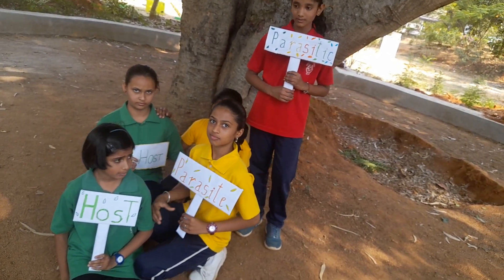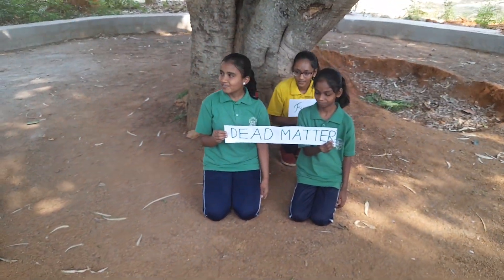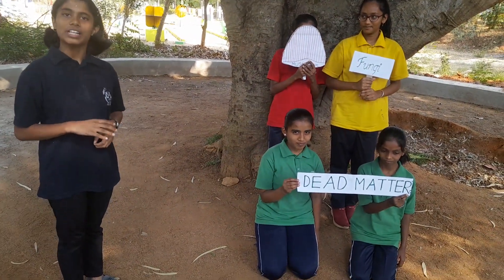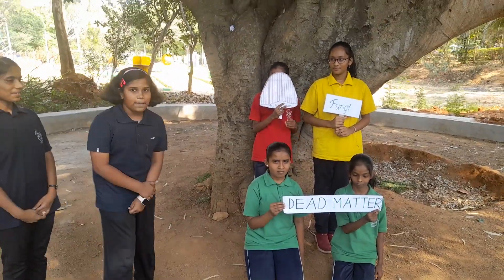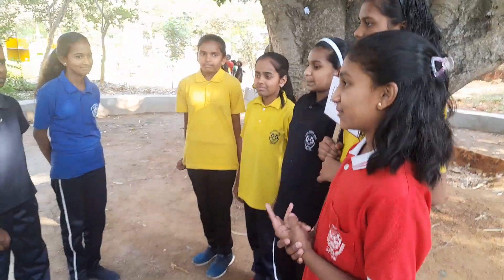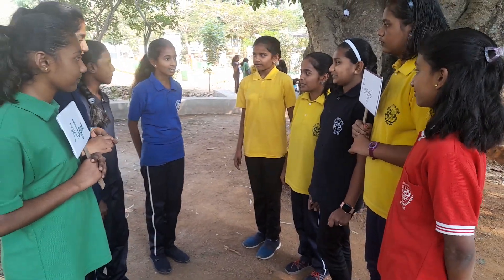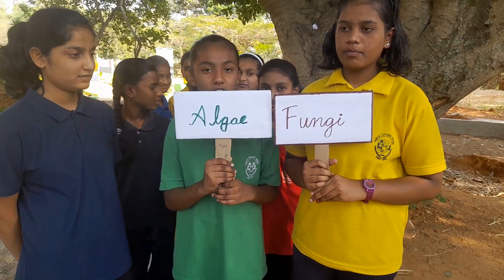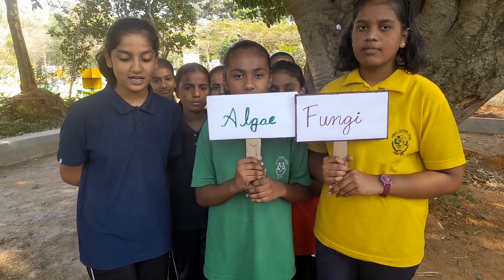Heterotrophic nutrition by 7th class jnv tjmkur on 5-4-23